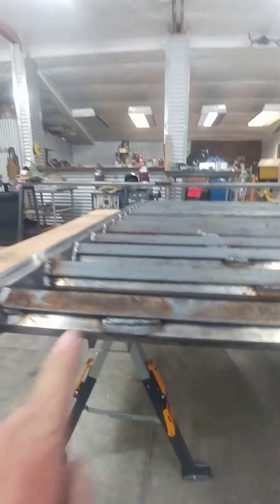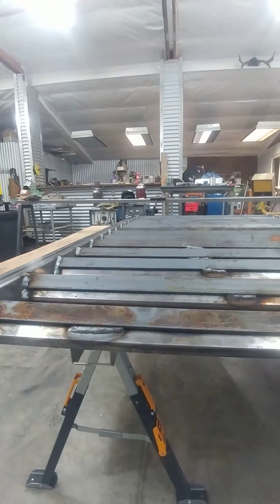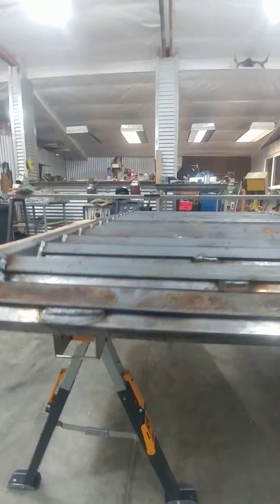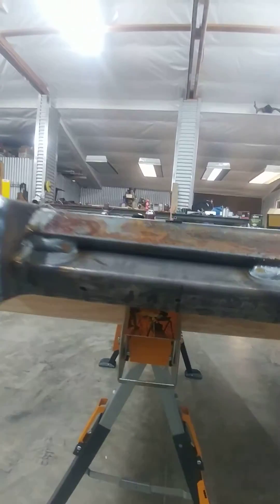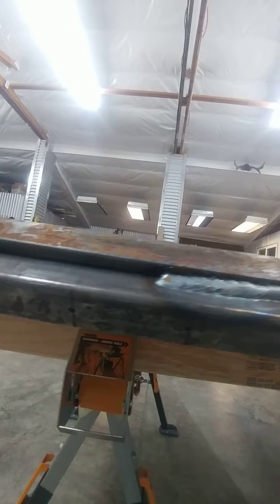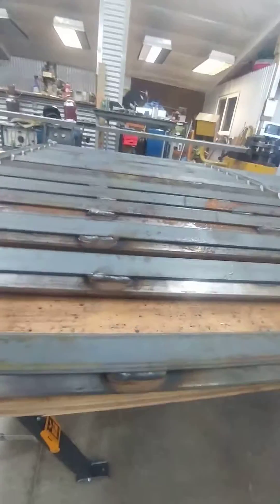Hydraulic riffle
Comparison of two welded riffles